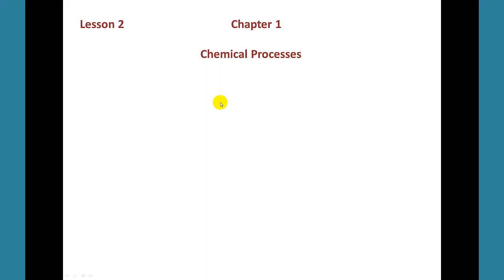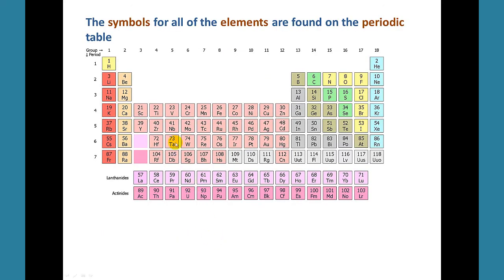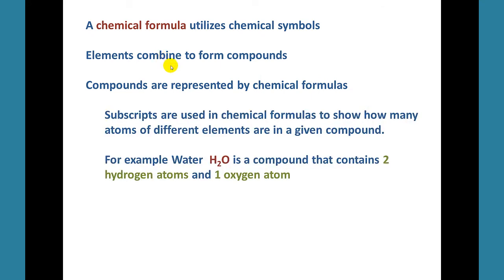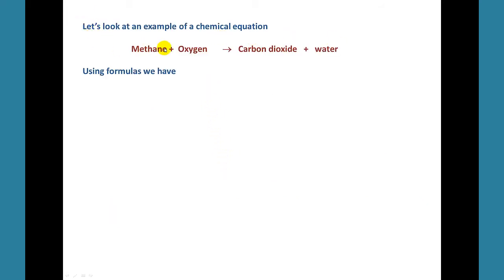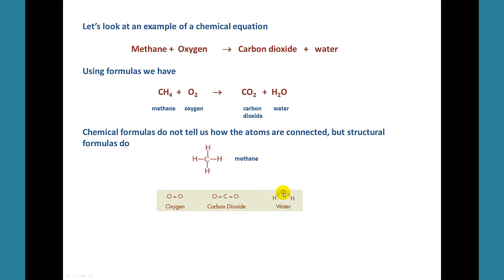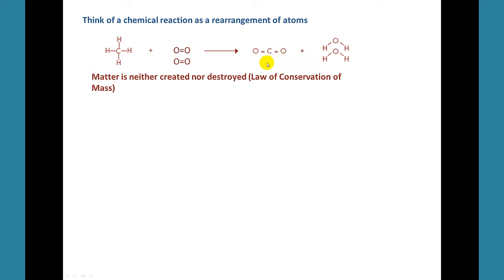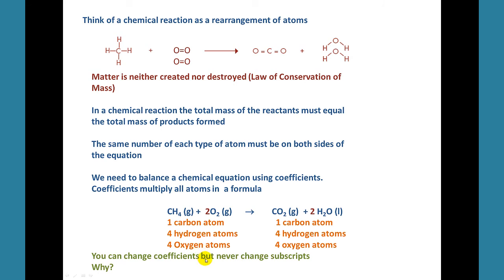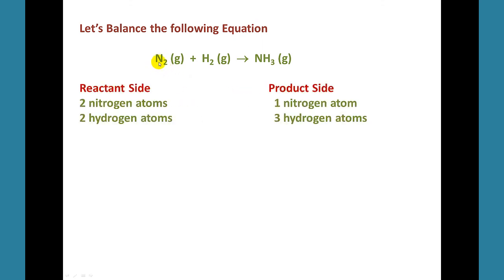CHM 161 Preparatory Chemistry Lesson 2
In this video we introduce chemical changes, chemical symbols, chemical formulas, and balancing chemical equations